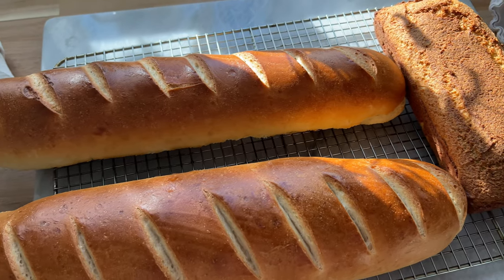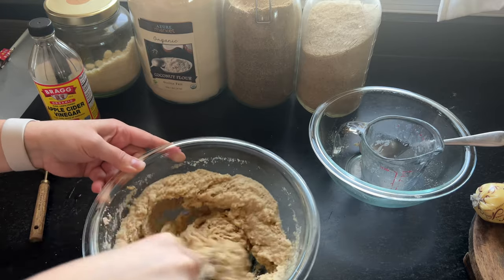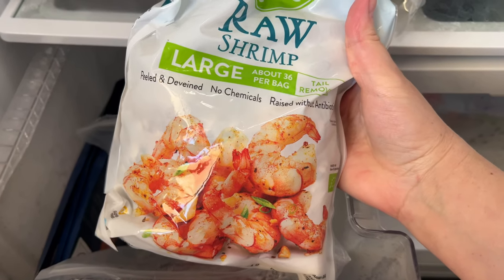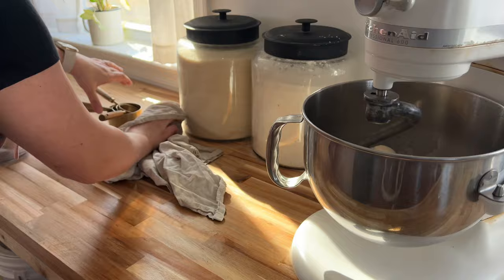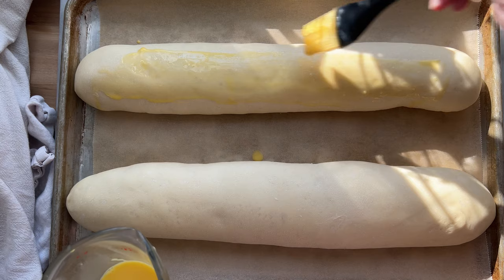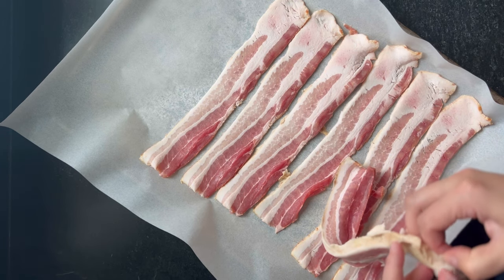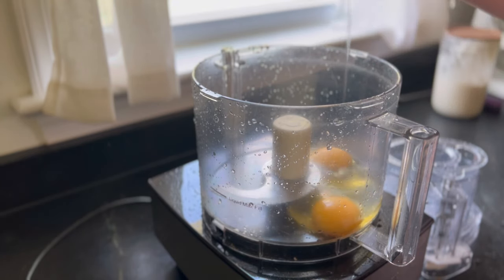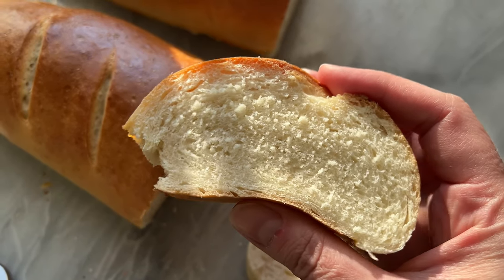Sunday Kitchen Prep during a pantry challenge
Hello! In this video I am showing my typical Sunday routine of getting some ingredients prepped and ready for the week ahead. This is after 6 weeks of no grocery shopping and we are still going strong and making delicious food! Thanks so much for all of the kindness and support lately - it really means so much! xo - Anita

Amazon Storefront